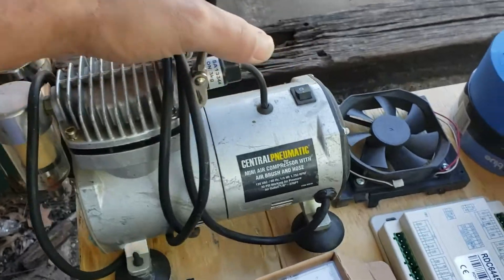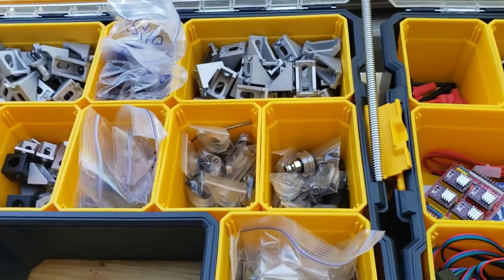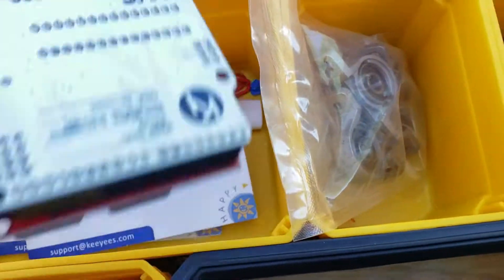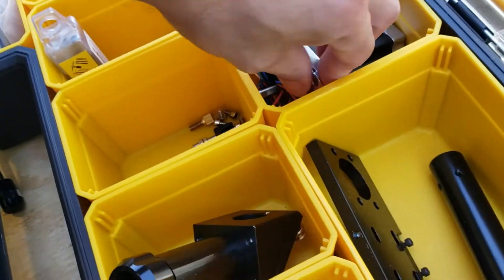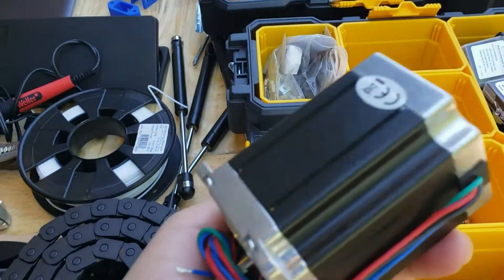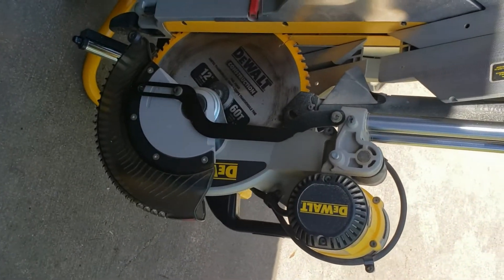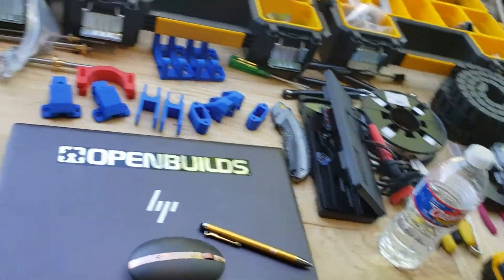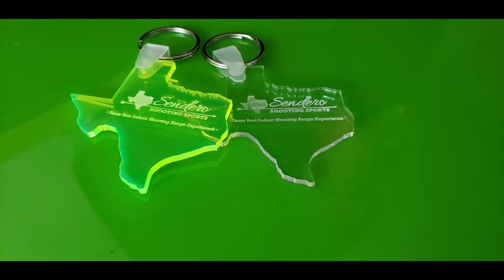co2 laser build diy laser build diy engraver(openbuilds, cloudray, v-slot, rdworks ruida rdc6445g)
diy laser diy engraver .its a Diy laser build it took about $3k could of been less if i really thought it thru a lil better